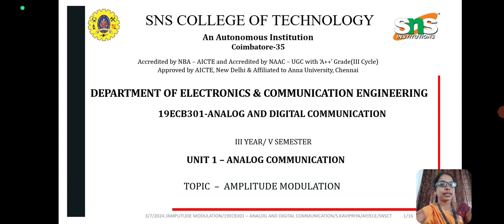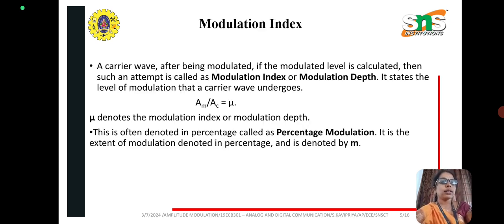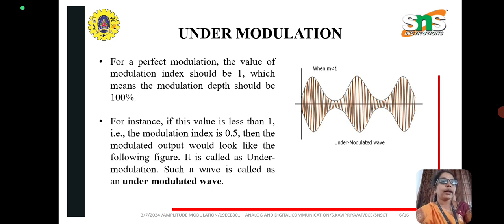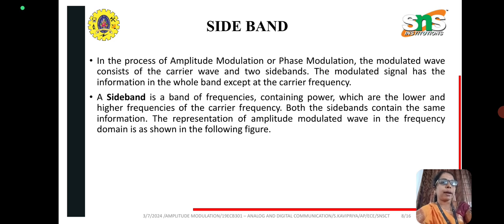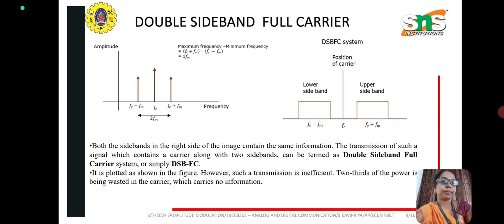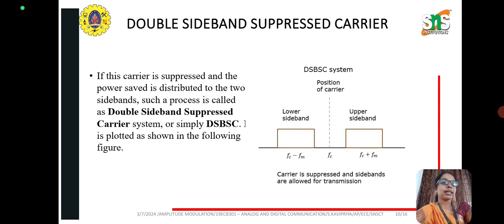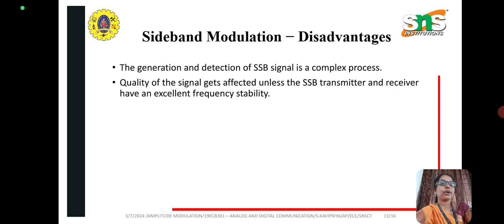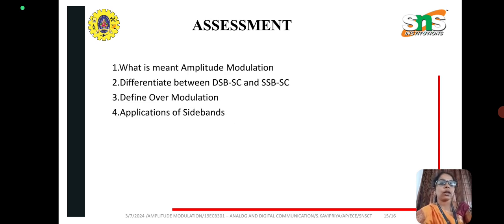Amplitude modulation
This video is about Amplitude modulation and de modulation and it's advantages, drawbacks and applications